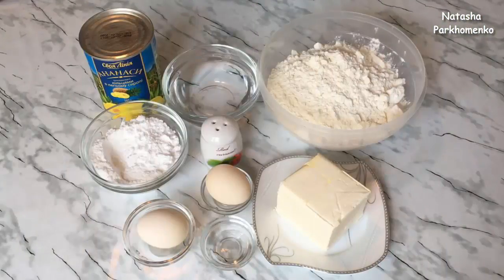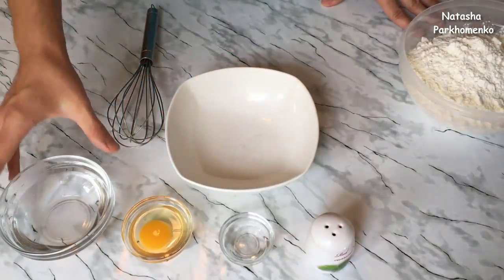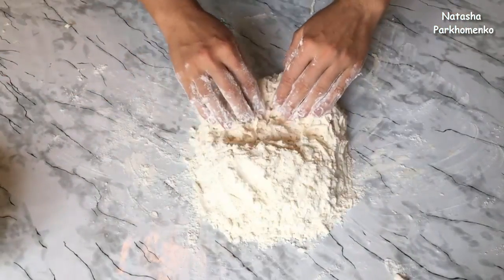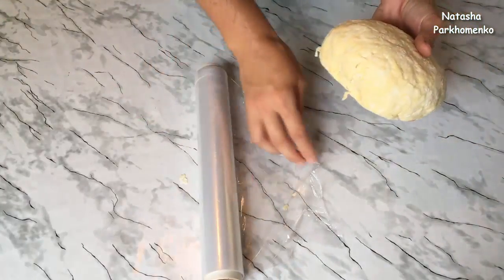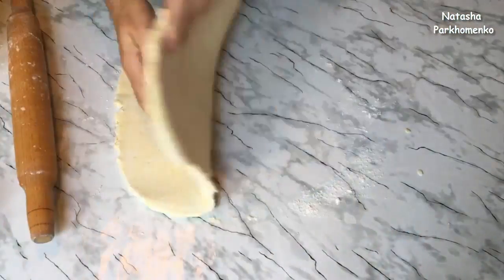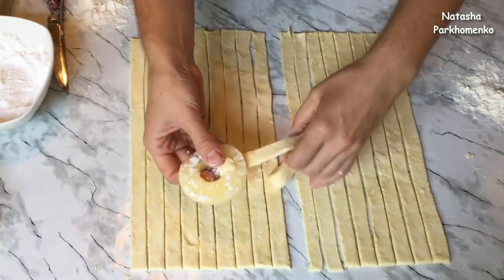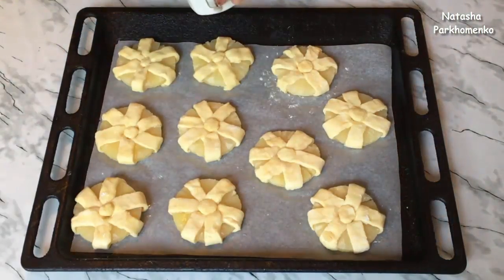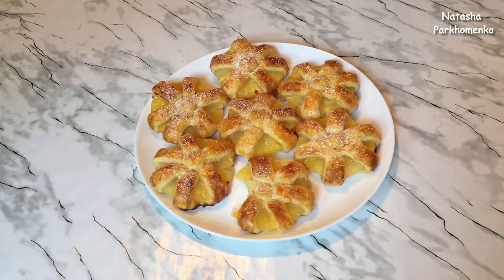Слойки с Ананасом / Ананасы в Слоеном Тесте / Pineapples Puff Pastry / Пошаговый Рецепт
Слойки с Ананасом/Ананасы в Слоеном Тесте/Pineapples Puff Pastry/Пошаговый Рецепт(Очень Вкусно)
Вы любите слойки? Если да, то это рецепт именно для вас! Так как в этом видео я вам подробно расскажу и покажу как приготовить вкуснейшие «Слойки с ананасами» или «Ананасы в слоеном тесте». Слойки по этому рецепту получаются нежными, сочными, хрустящими в них изумительное сочетание хрустящего слоенного теста и сочного ананаса. Также в видео вы сможете посмотреть, как приготовить слоеное бездрожжевое тесто.
Приятного аппетита!!!

В видео я приготовила 10 слоек, но из указанного количества теста можно приготовить 20 слоек.

Ингредиенты:
Тесто:
- 450 г. муки;
- 250 г. сливочного маргарина;
- 150 мл. холодной обычной воды;
- щепотка соли;
- 1 яйцо;
- 10 мл. 9% уксуса.
Также:
- консервированные ананасы кольцами;
- сахарная пудра;
- 1 яйцо.
Ingredients:
Dough:
- 450 g of flour;
- 250 g of creamy margarine;
150 ml. cold ordinary water;
- a pinch of salt;
- 1 egg;
- 10 ml. 9% vinegar.
Also:
- canned pineapples by rings;
- powdered sugar;
- 1 egg.